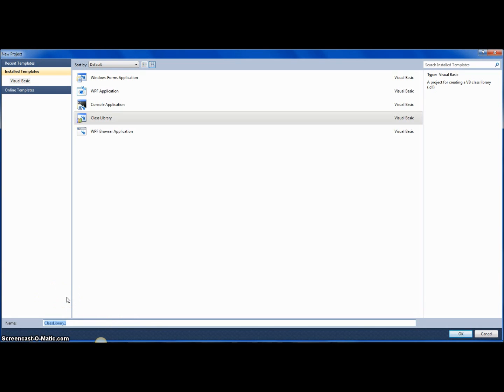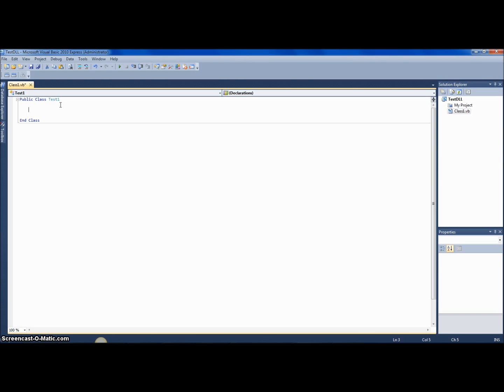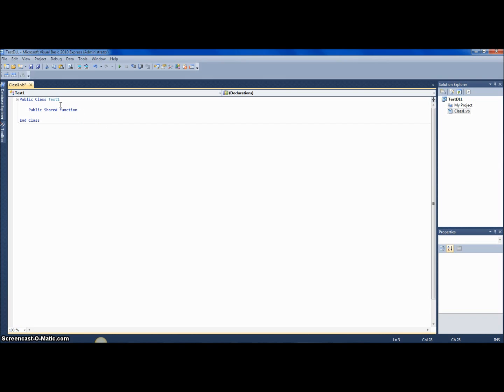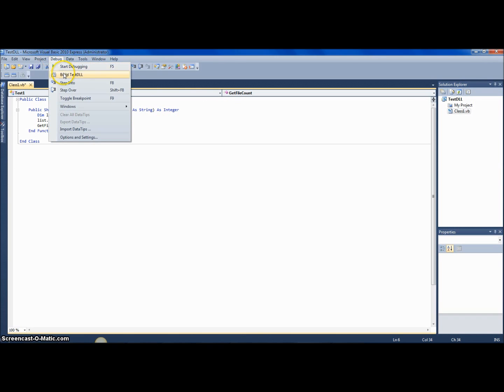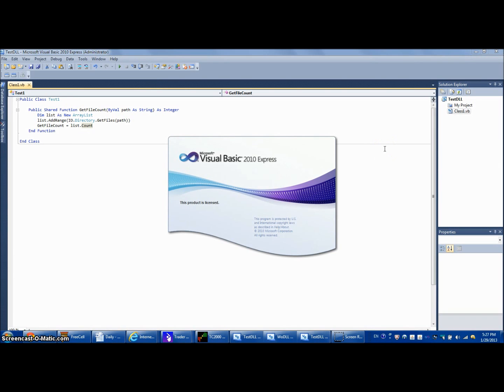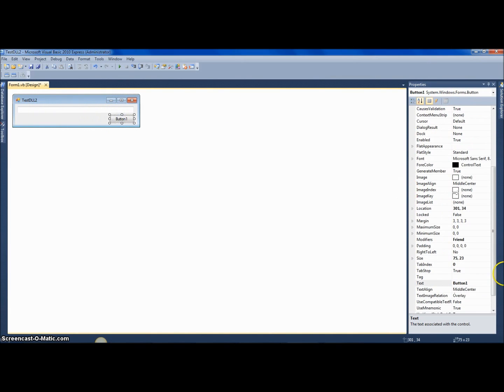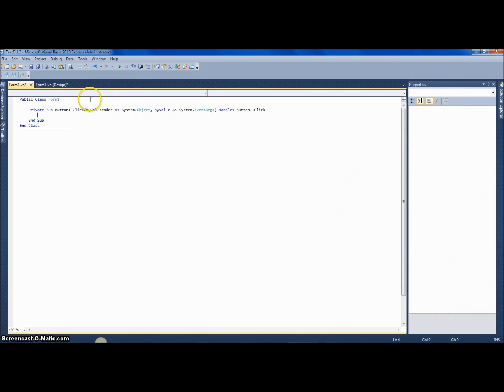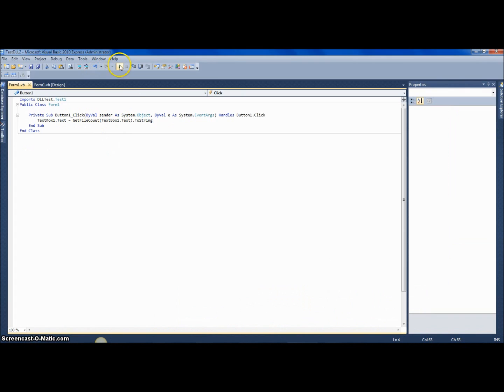Create Your Own DLL File (Class Libraries) - decliciousVB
Hey again guys its deliciousVB with another tutorial. This one is how to use class libraries to create your own DLL files.